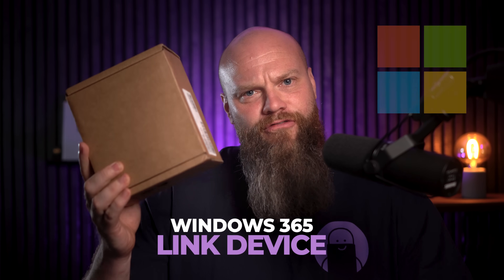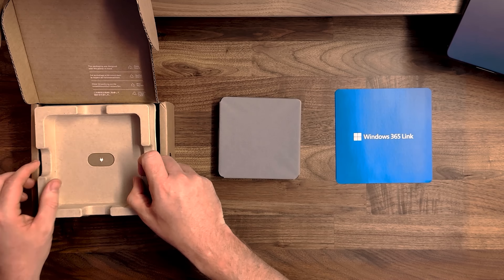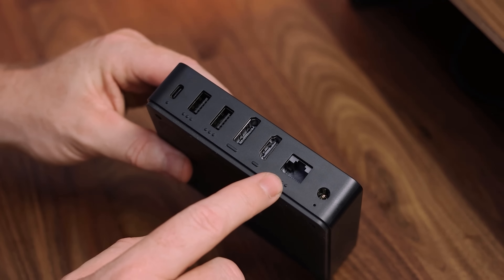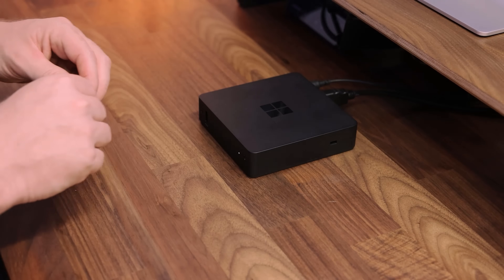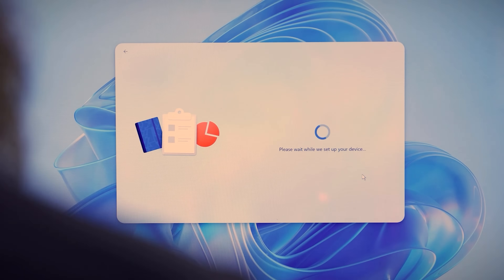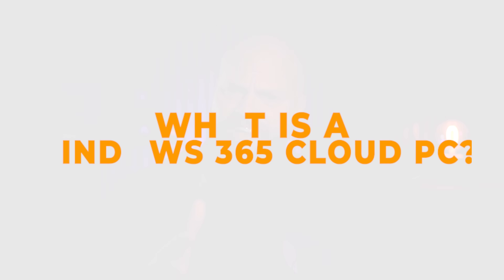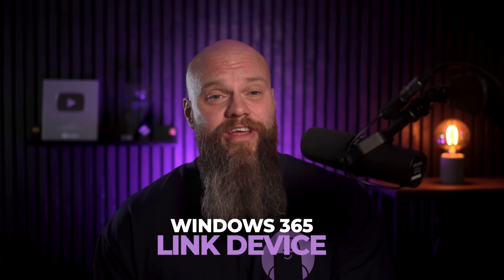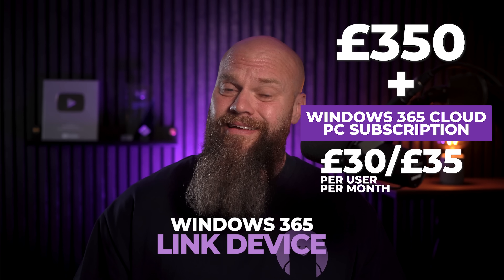Unboxing Windows 365 Link | What Is It, How Much Does It Cost?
In this video, I unbox the Windows 365 Link — Microsoft’s new device that connects directly to a Cloud PC. This tiny box is designed to make Windows 365 more accessible for businesses and users who want to securely run a full Windows experience from the cloud.

I’ll walk you through:

- What Windows 365 Link is and how it works
- What’s inside the box (hardware overview)
- How much it costs and what subscription you need
- Who it’s for — and whether it’s worth it

👉 Perfect for IT admins, MSPs, and tech enthusiasts curious about the future of cloud-connected devices.

📽️ Video Chapters
00:00 Introduction
00:21 Unboxing
01:00 Front Ports
01:10 Back Ports
01:22 Connecting It Up
01:53 Connect to WiFi
02:05 Enter Credentials
02:18 Add Device to Intune
02:29 Device Purpose
02:51 What is Windows 365 Cloud PC?
03:32 Cost of Device
04:08 Windows Link Use Cases